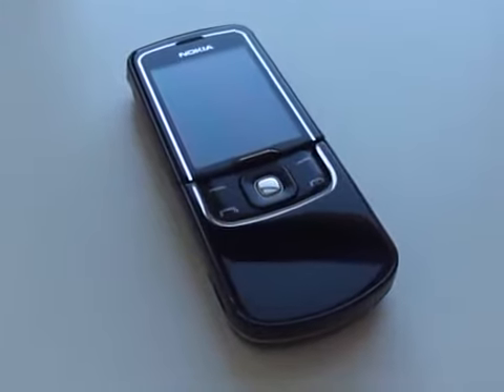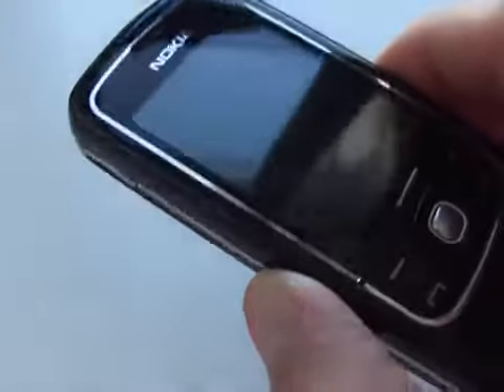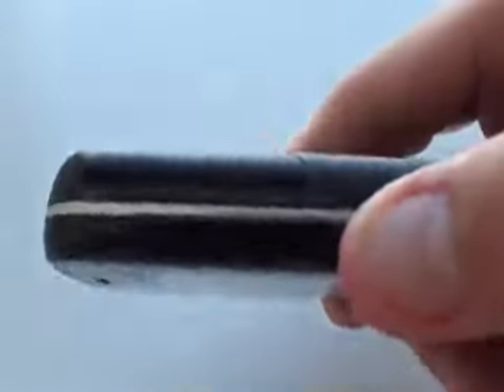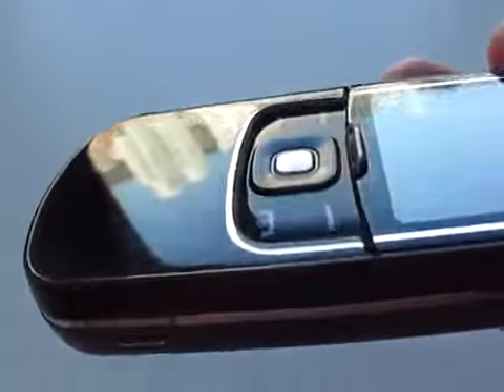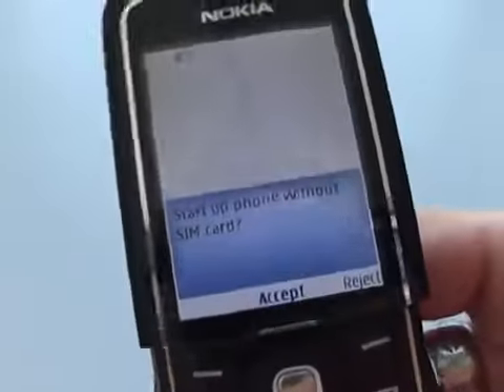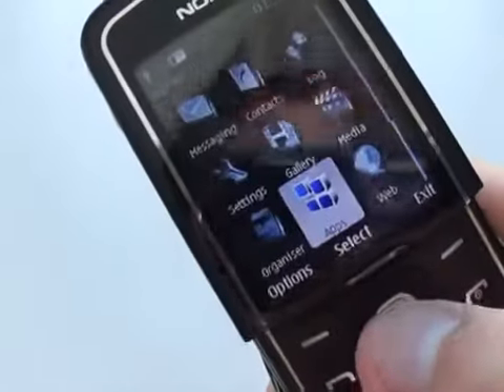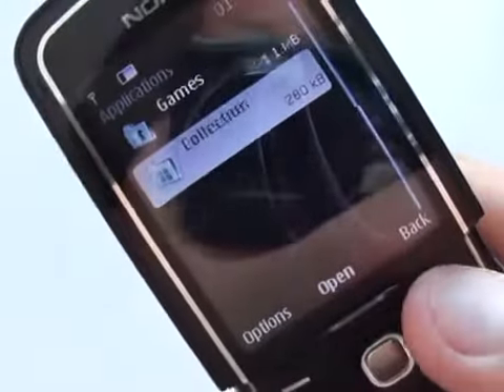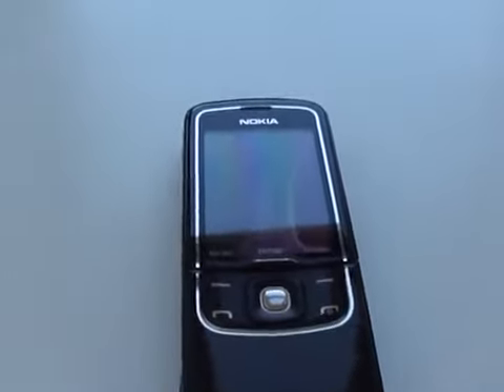Nokia Luna 8600 Mobile Phone Review